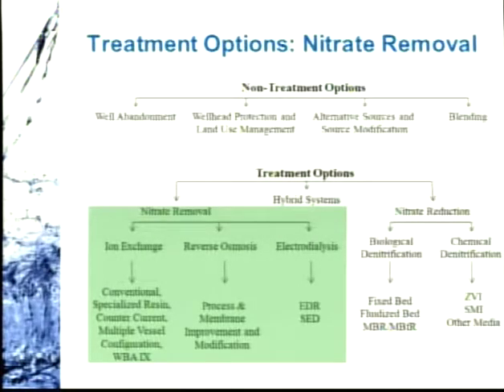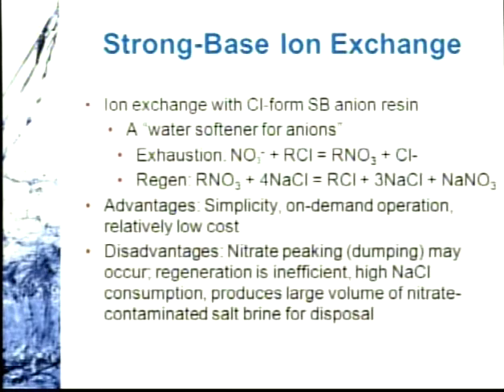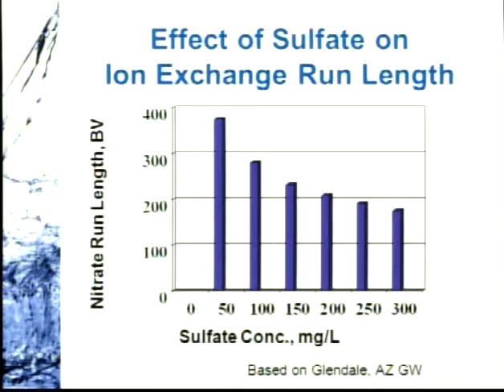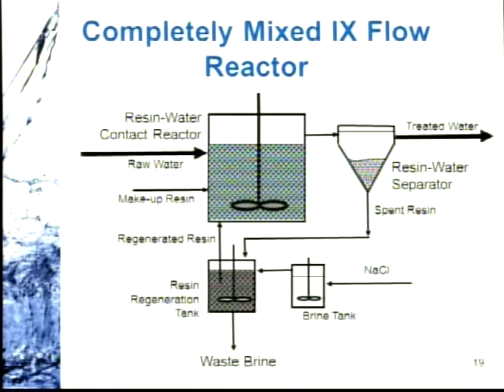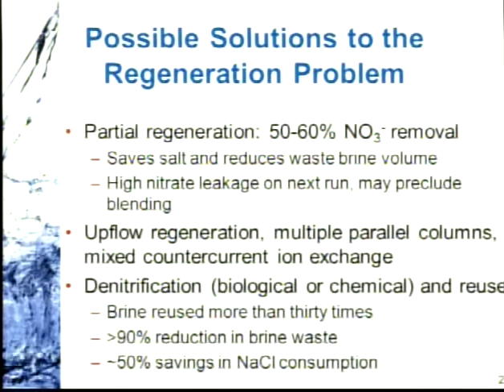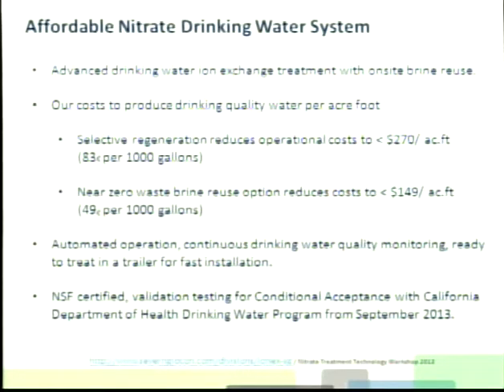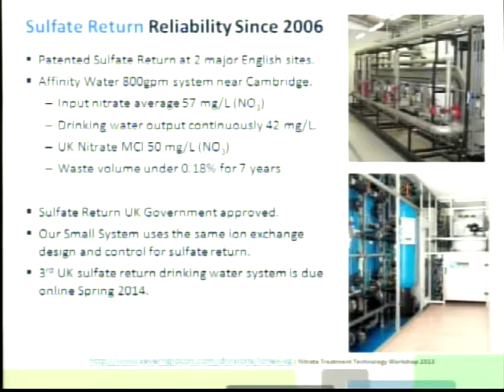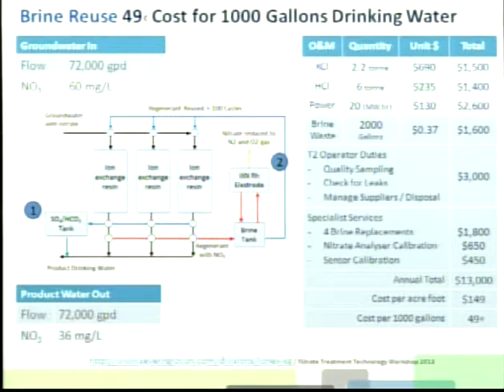nitrate090513 part 6